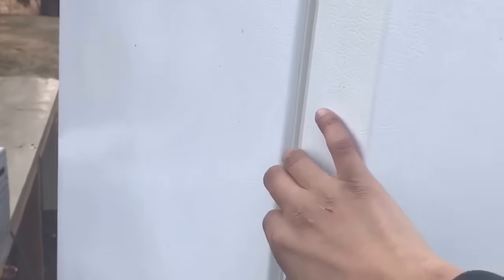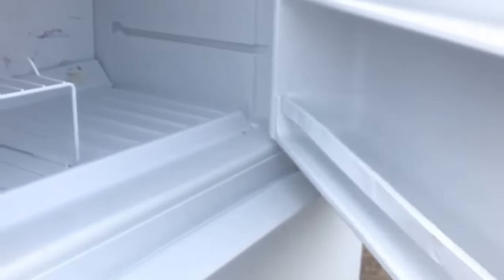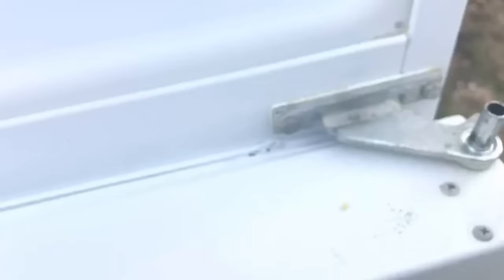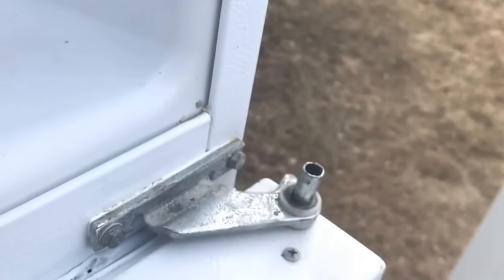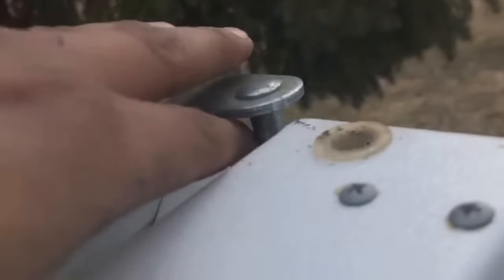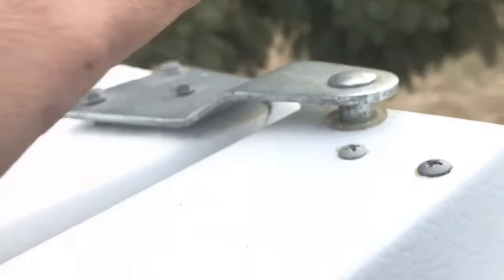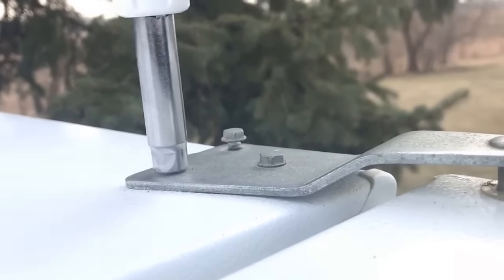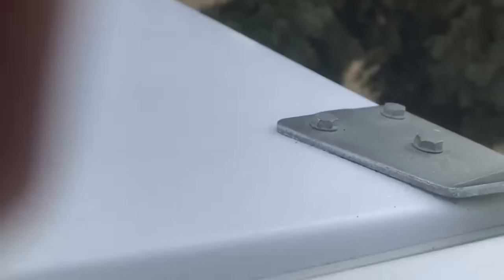How to fix refrigerator door that won't close properly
Short video on a common problem of a fridge door not closing properly.